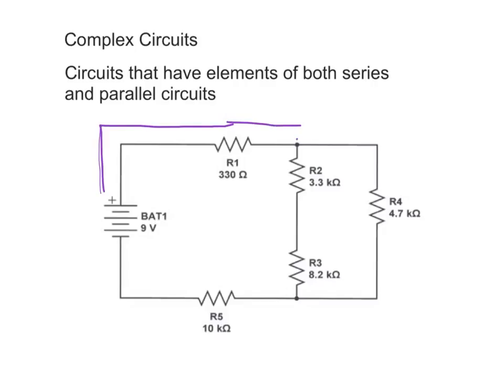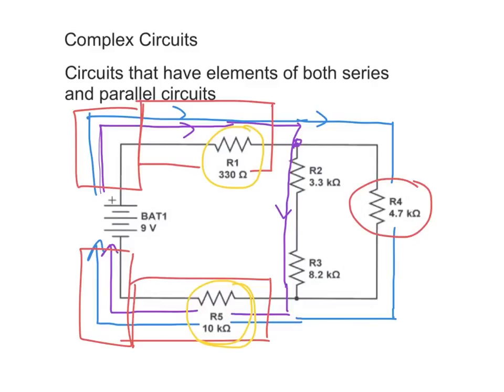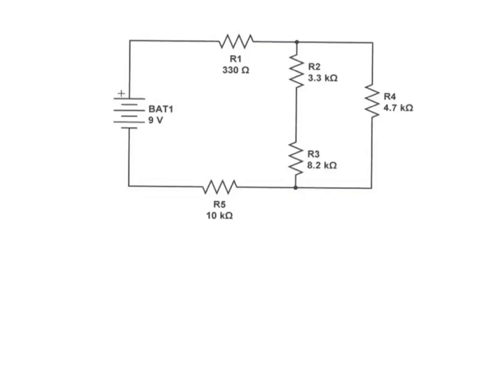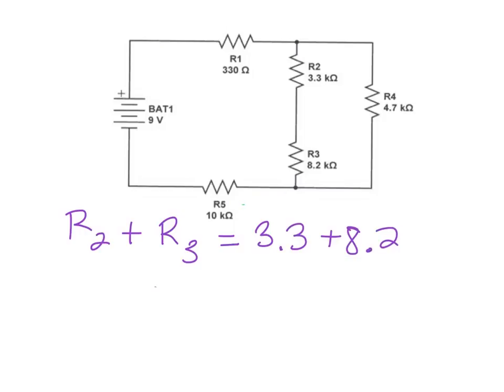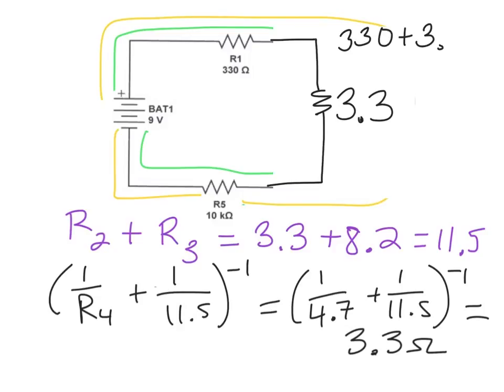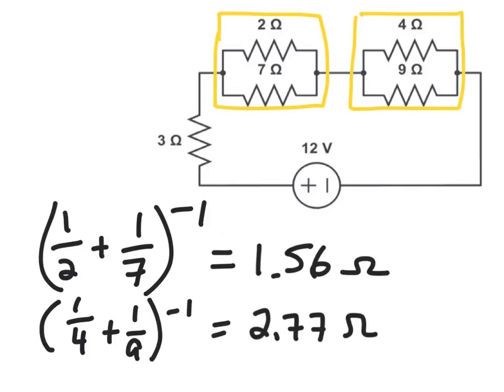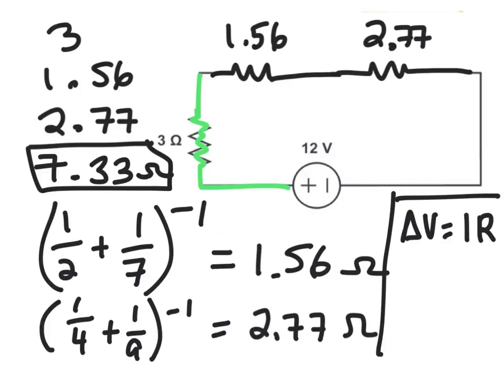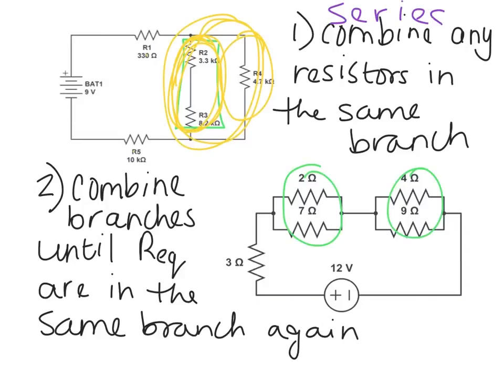complex circuit new